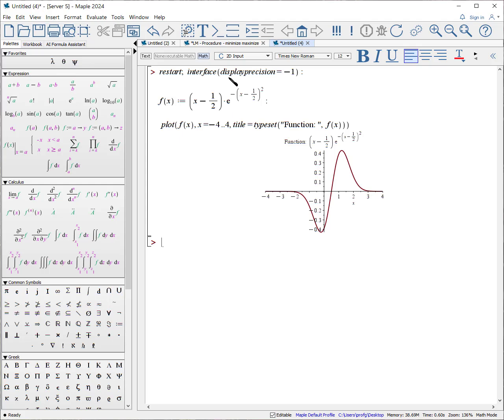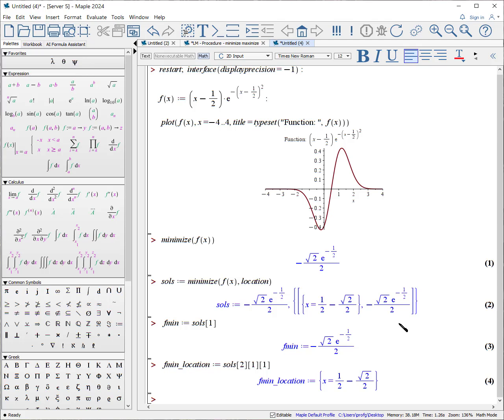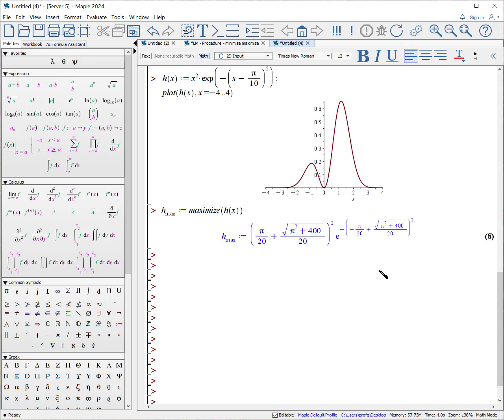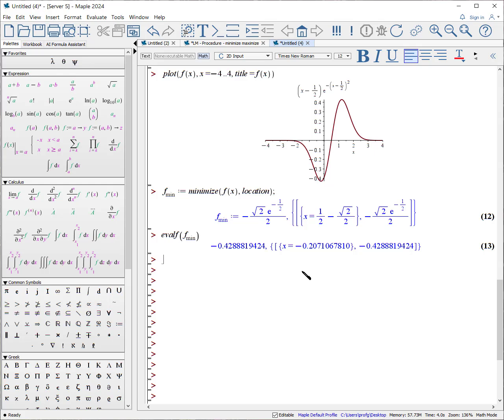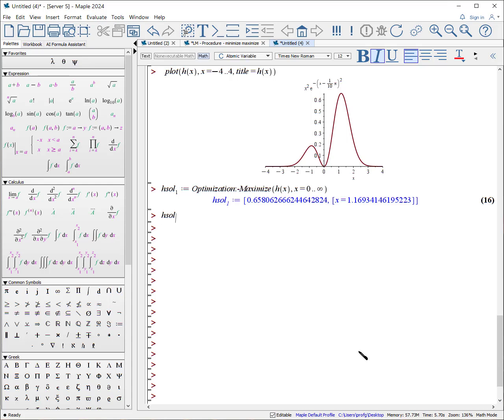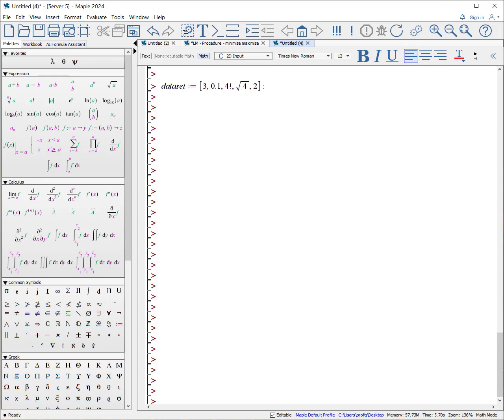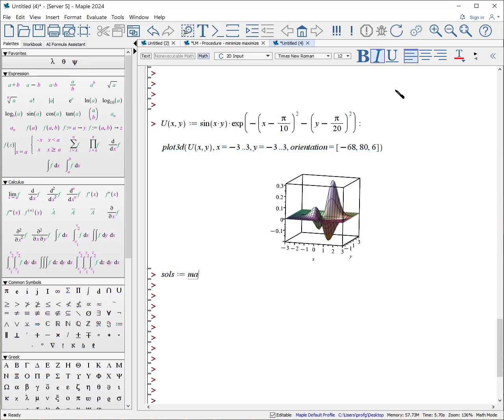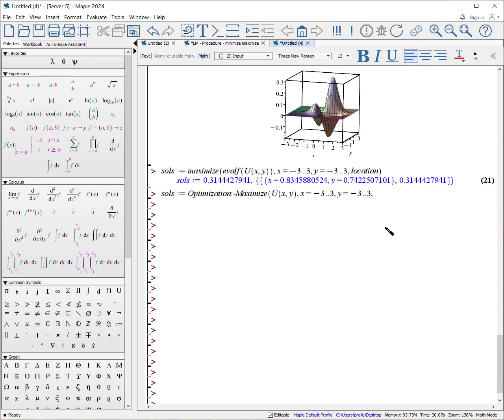Learning Maple: Locating Extrema: minimize/maximize, min/max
Topics:
* minimize, maximize - solving for the global, or local, extrema of a function
* Optimization:-Minimize, Optimization:-Maximize - solving for numerical value of extrema, quickly
* min, max: finding minimum and maximum of data sets.

Authorship:
(C) Scot Gould, Scripps, Pitzer, Claremont McKenna - Members of The Claremont Colleges